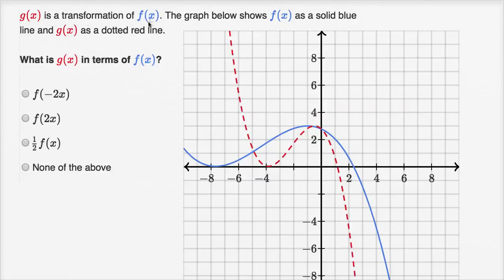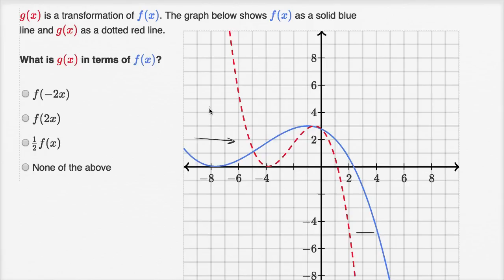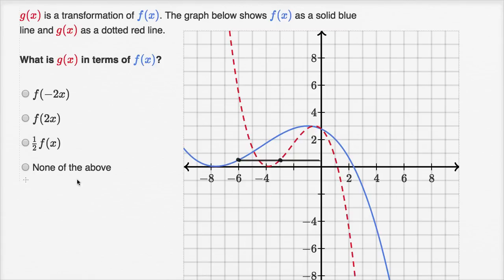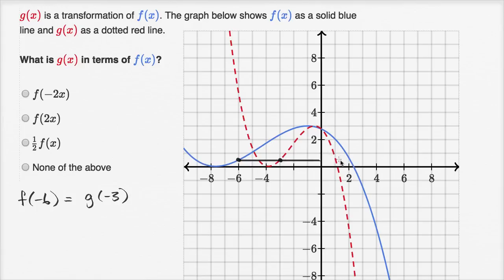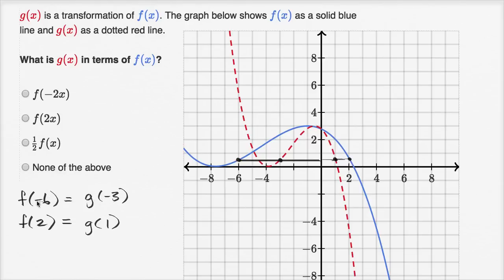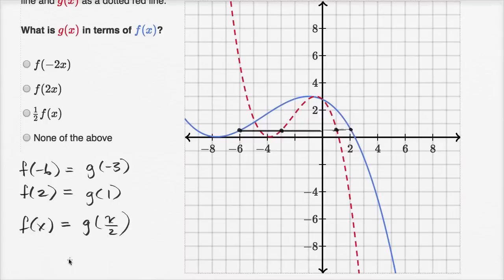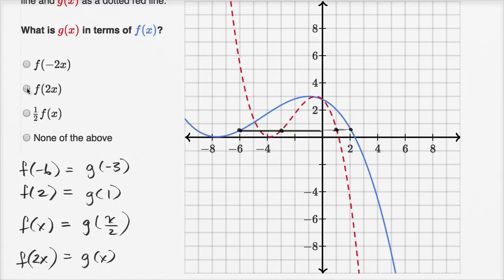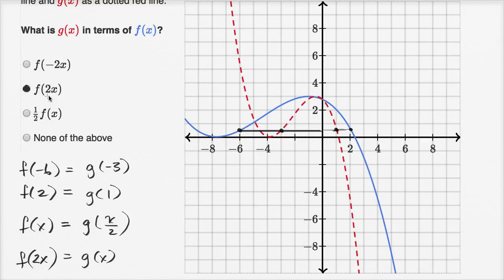Compressing functions | Mathematics III | High School Math | Khan Academy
Given the graphs of functions f and g, where g is the result of compressing f by a factor of 2, Sal finds g(x) in terms of f(x).